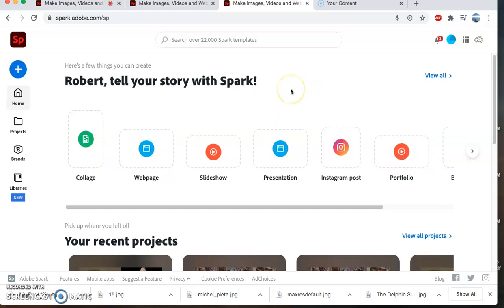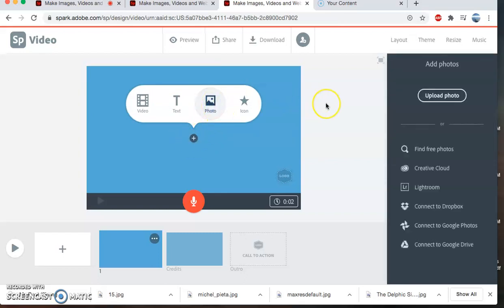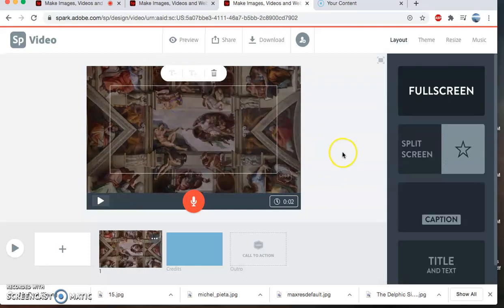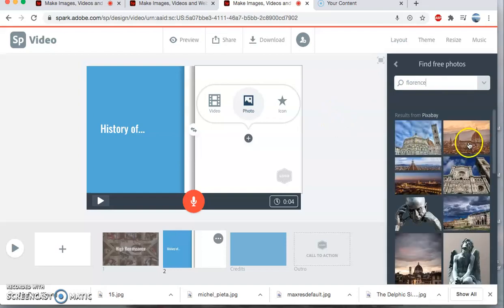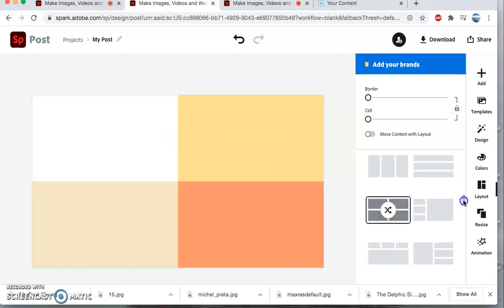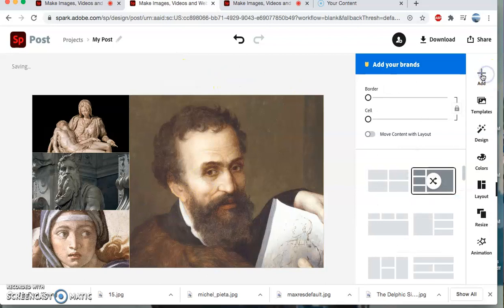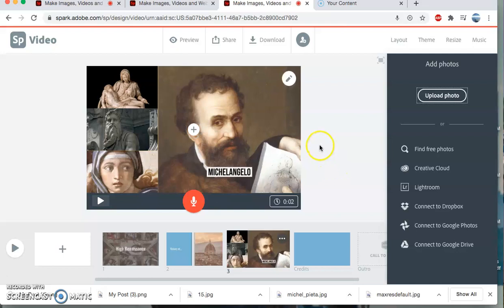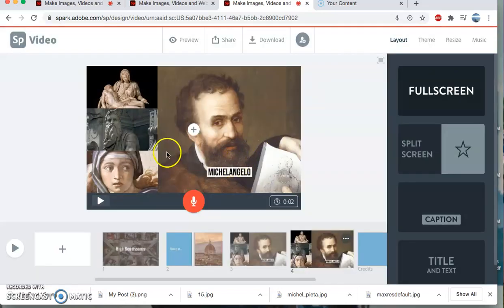Intro to Adobe Spark Video Narrated Slideshow Presentation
This video introduces you to Adobe Spark “Video” as a tool for making narrated slideshow presentations. This cloud-based platform is free for students and teachers and offers some tremendous tools for creating all sorts of projects. You will learn the basics of how to start a project, add and format slides, create and insert a photo montage, record narration and download or publish your finished product to the web.